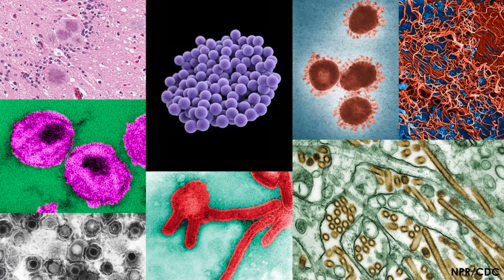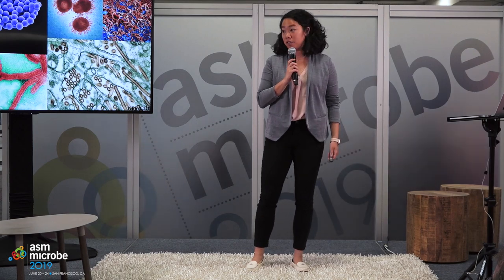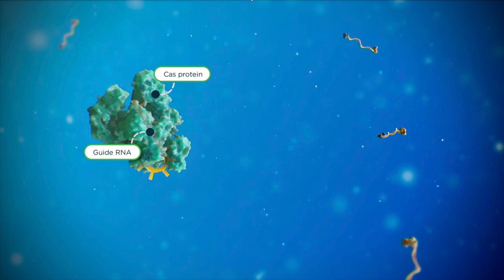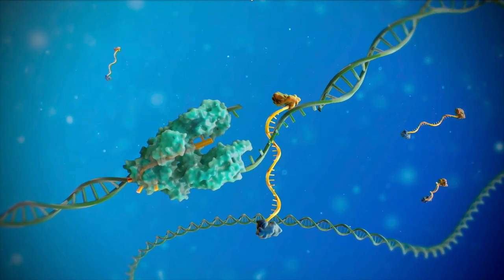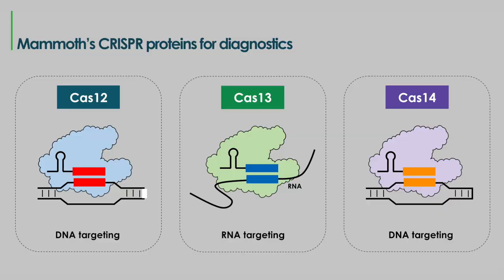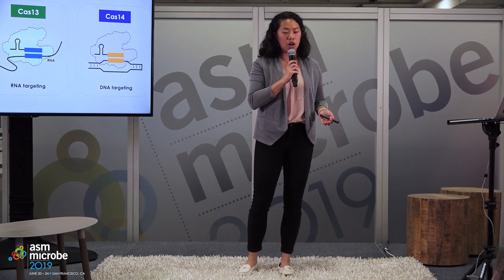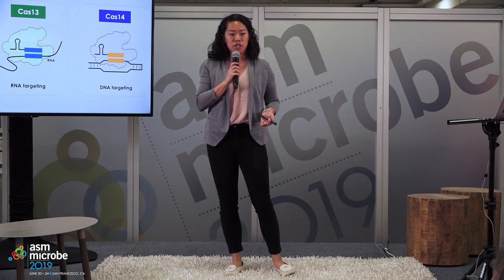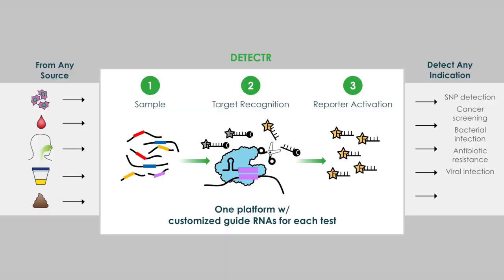Using CRISPR to Diagnose Disease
How CRISPR's ability to recognize specific nucleic acid sequences can be harnessed to create diagnostic tests.